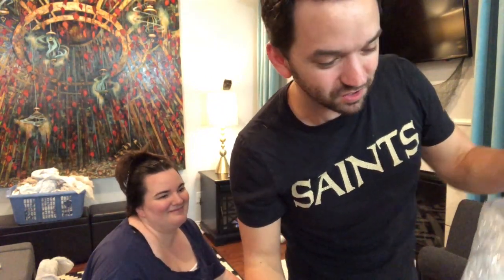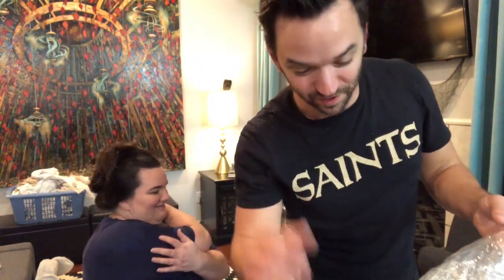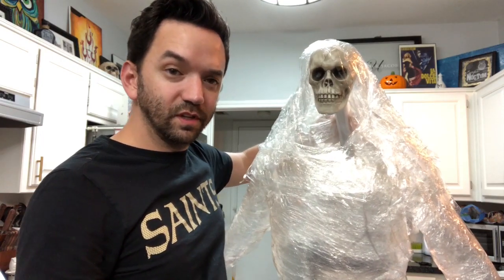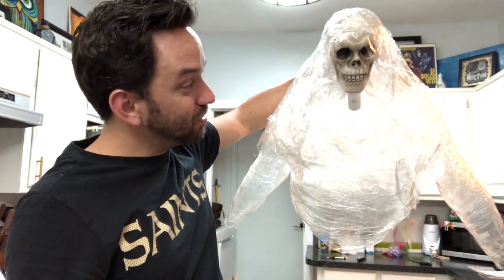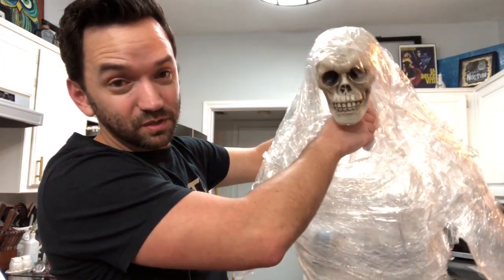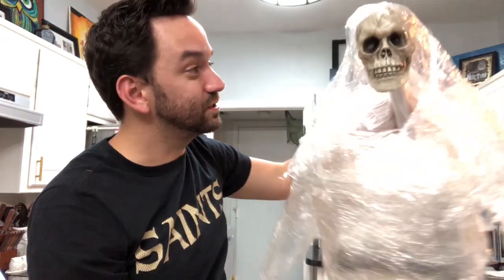$5 Halloween Decoration Challenge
We are taking part in the $5 Halloween Decoration Challenge collab with a bunch of other great YouTubers!

2 Rolls of Plastic Wrap - $2
1 Roll of Packing Tape - $2
1 Skull - $1
Total - $5

Camera - iPhone8
Edited - Adobe Premiere Elements